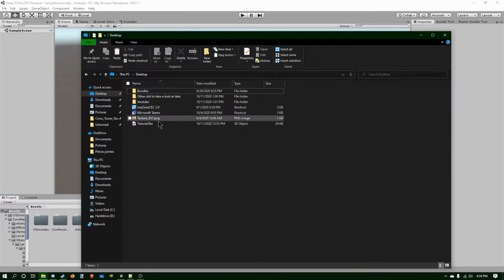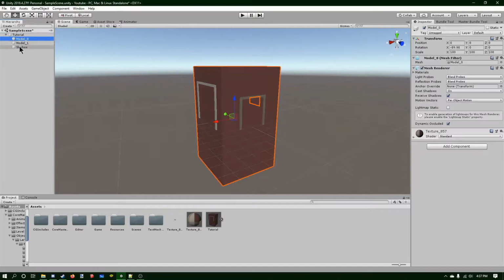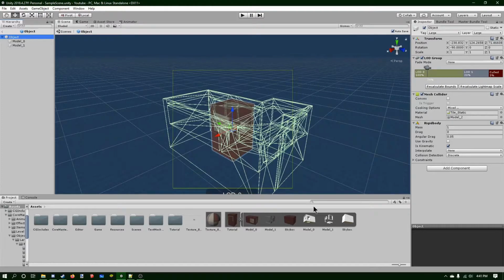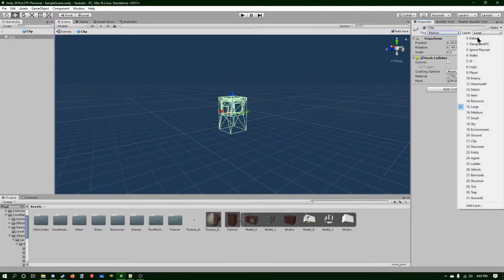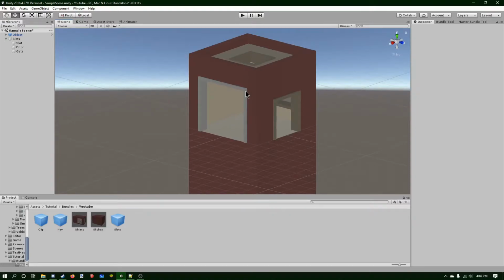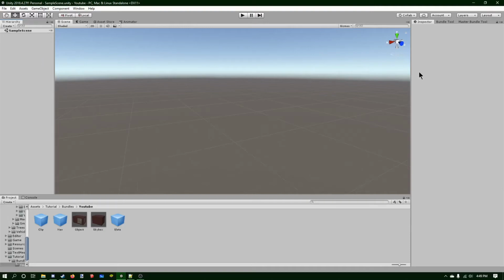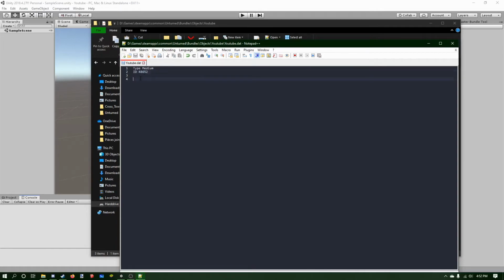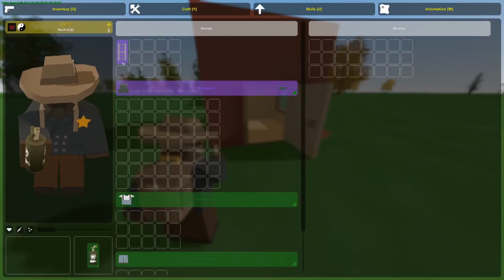Unturned Modding - Step 2 : Objects --- [[UCMT]]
Information :

.dat Line (if not a masterbundle) :
Exclude_From_Master_Bundle

Extra Slots :

- Hatch :
Name : Hatch

- Ladder :
Name : Climb

Video Times :

0:00 Introduction
0:34 Adding the Model & Texture in the Unity Project
1:09 Setting up the imported assets
1:37 Presenting the Model
3:23 Setting up the files
4:37 Setting up the Object
6:47 Adjusting the .dat file
7:24 Setting up the Skybox
8:20 Setting up the Clip
8:54 Setting up the Nav
9:26 Setting up the Slots
14:38 Pre-Exporting
14:50 Exporting
16:00 Errors to not do while setting the files in Unturned
17:28 IMPORTANT File Setup (if not using Masterbundle)

18:17 In the Map Editor
19:20 Testing Slots
20:58 Testing LOD Setup